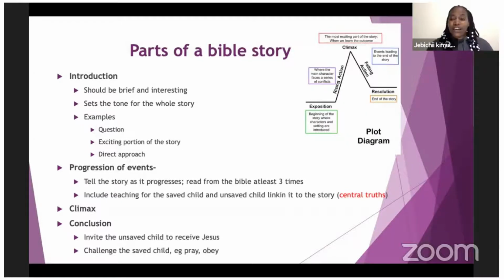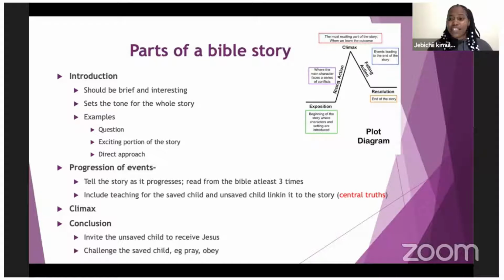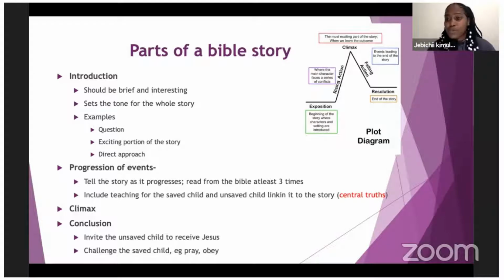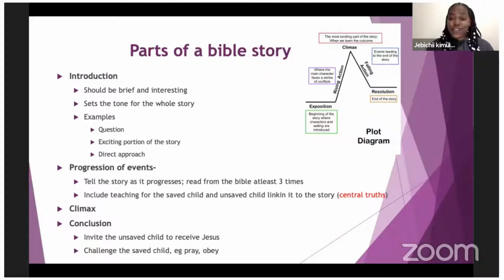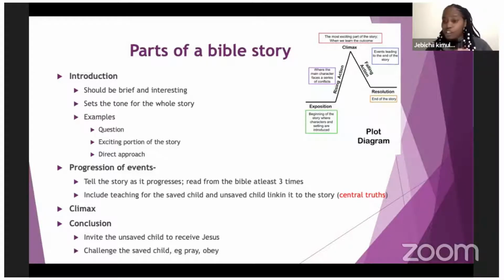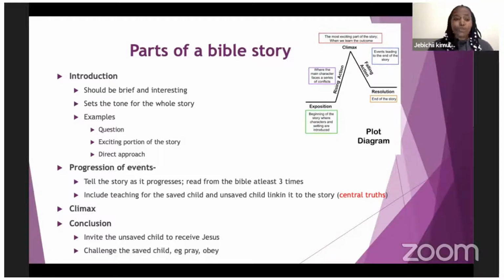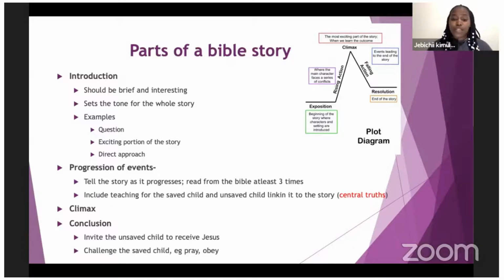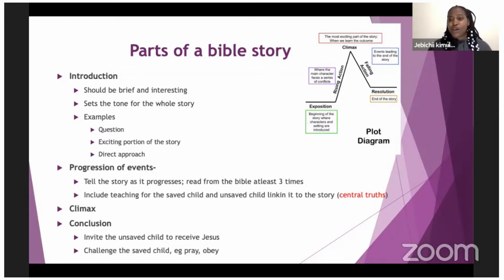Parts of a Bible Lesson (Part 3/6)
Our trainer, teacher Chichi shows us the different parts of a Bible Lessons and tips on how to present each part for effectiveness.